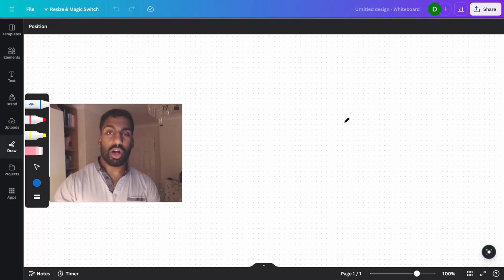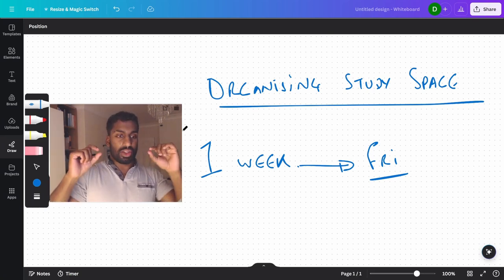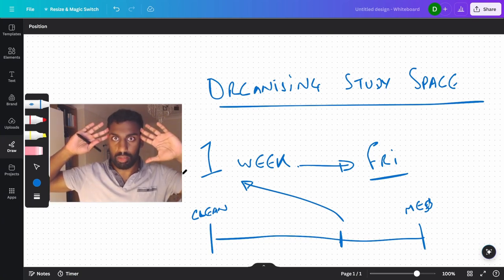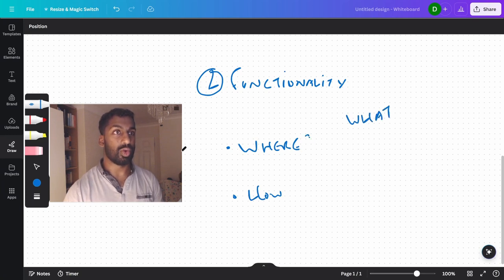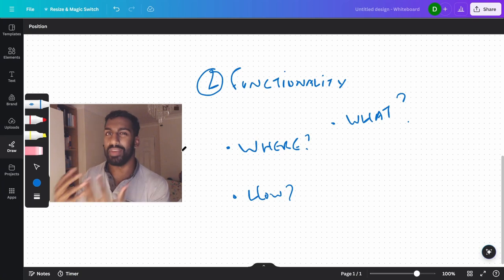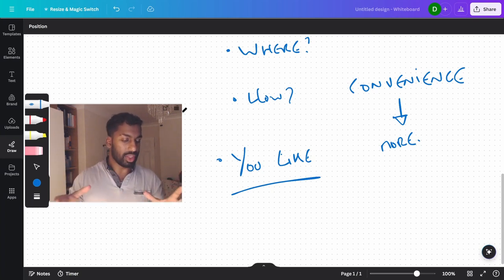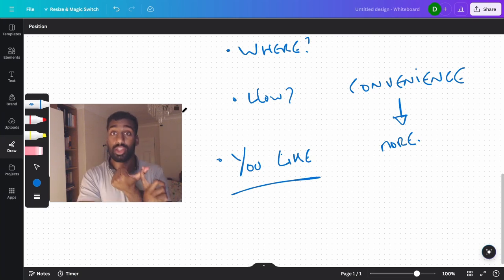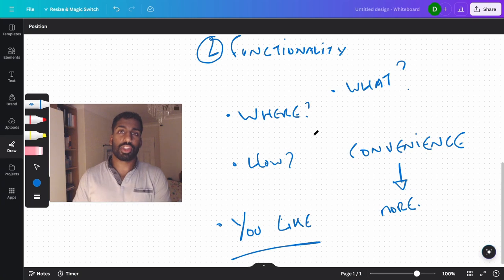The BEST Study Set Up?